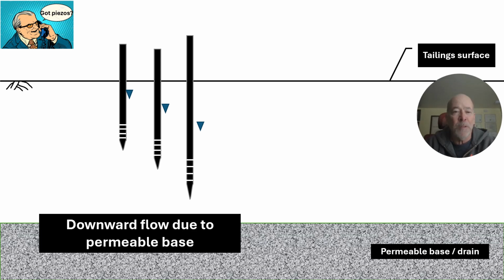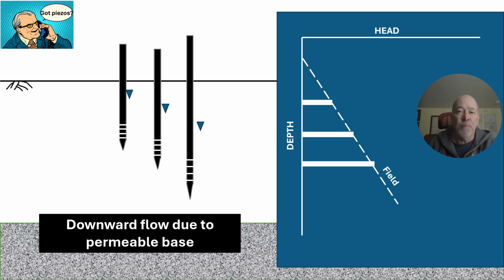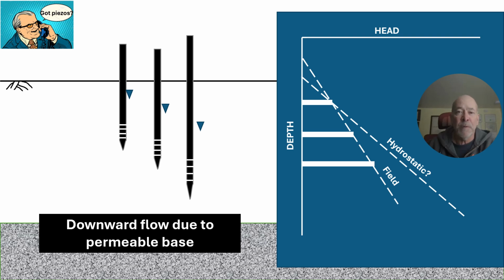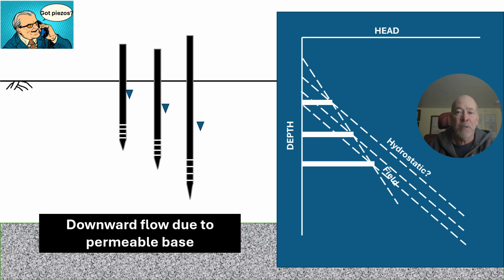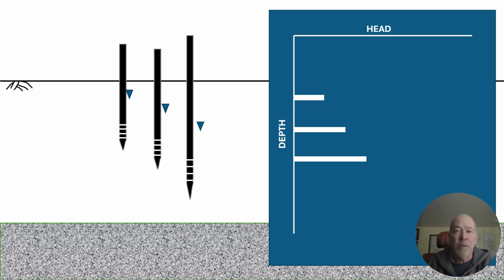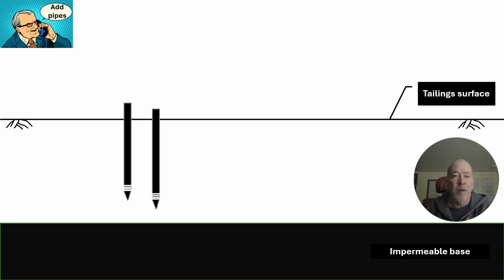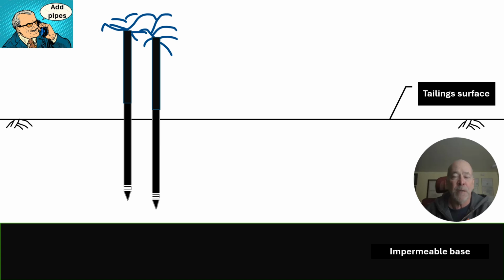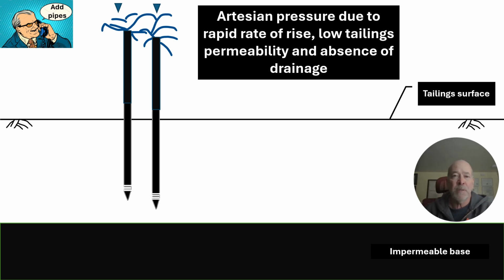Pore pressure 2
In this video, I discuss how piezometers provide us with useful information and how pore pressure regimes can be misunderstood if there is inadequate instrumentation.